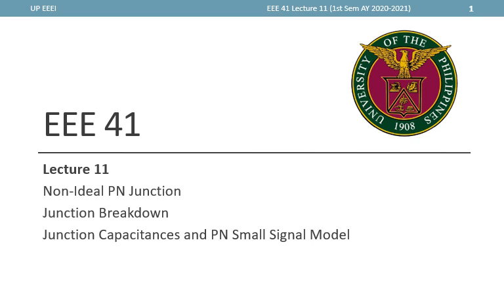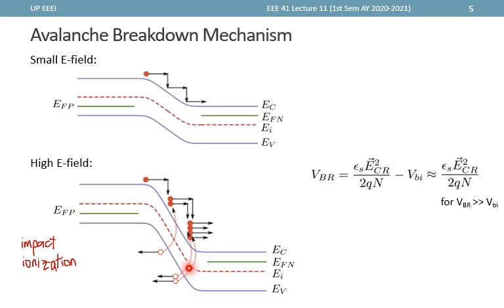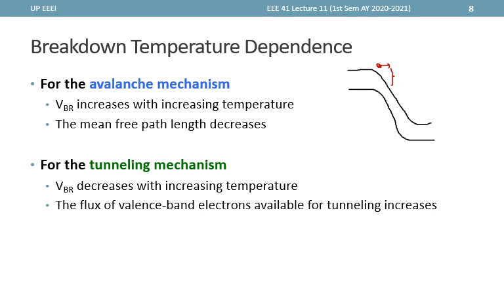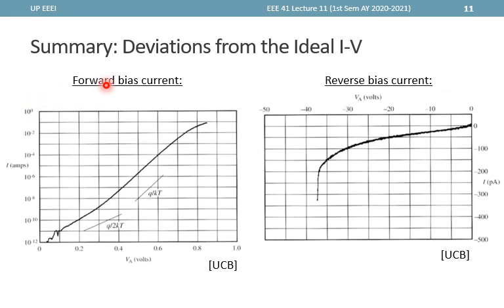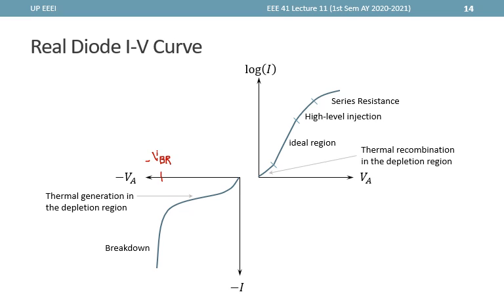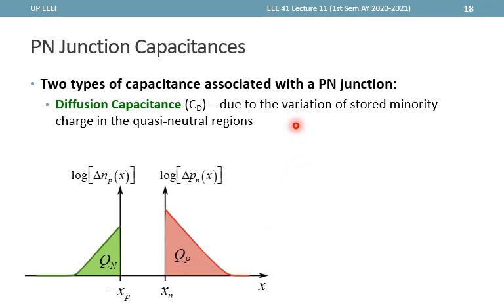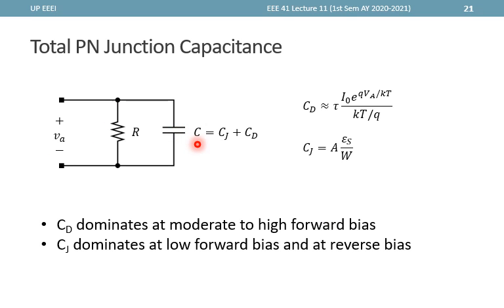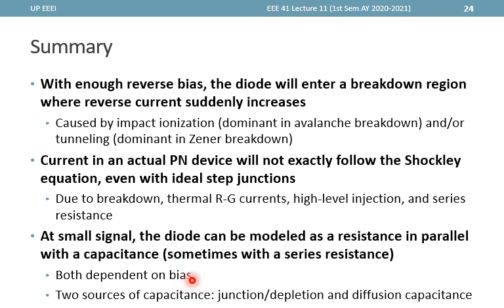EEE 41 (2021s1) Lec 11 - PN Breakdown, Non-Idealities, and Small Signal Model